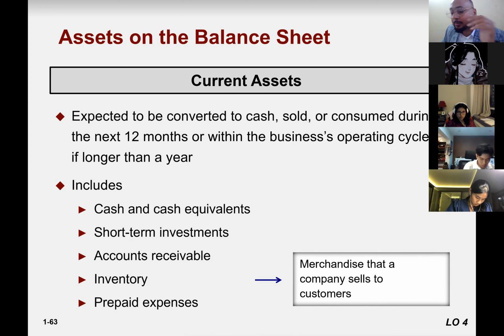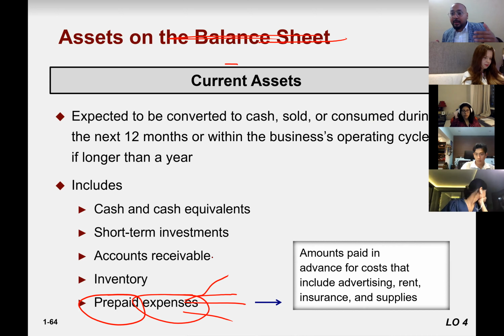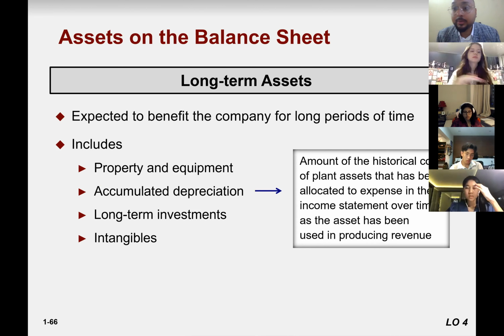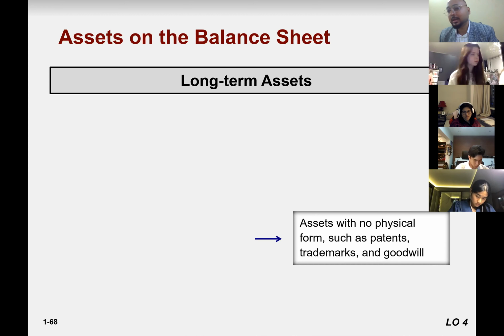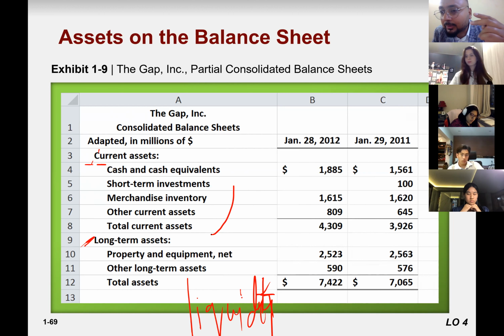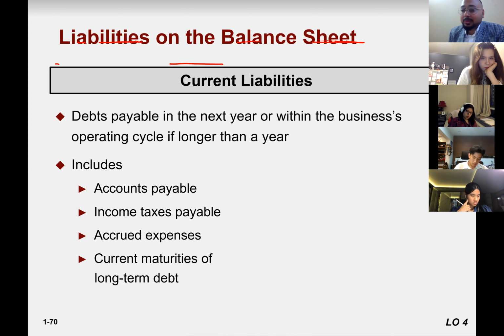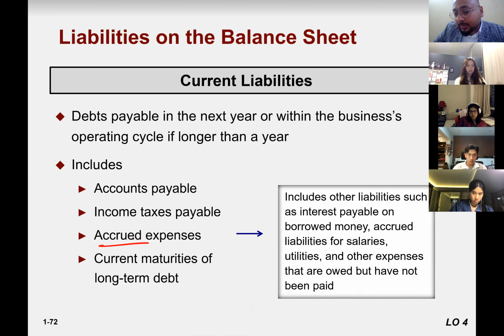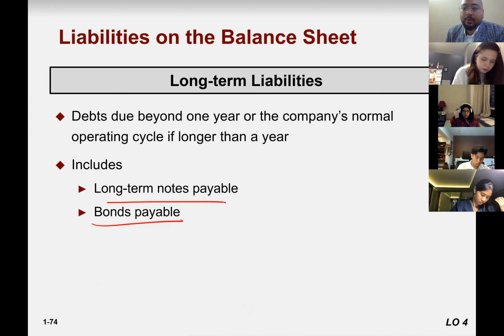Accounting (Spring 2022) Lecture 2 - The Financial Statements - 4